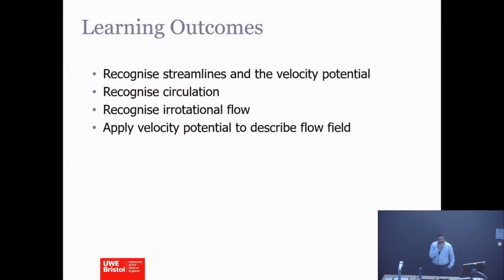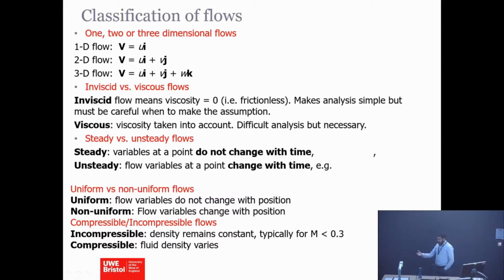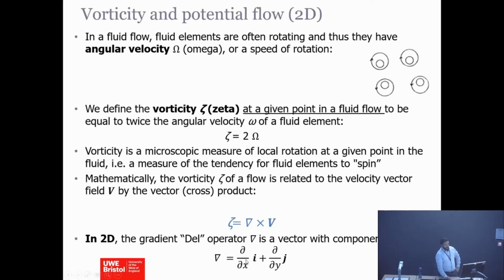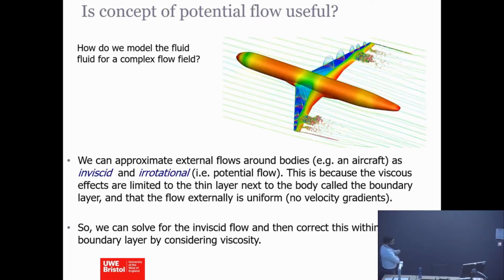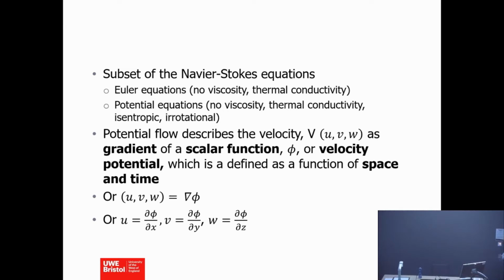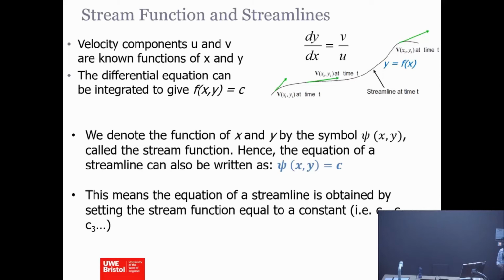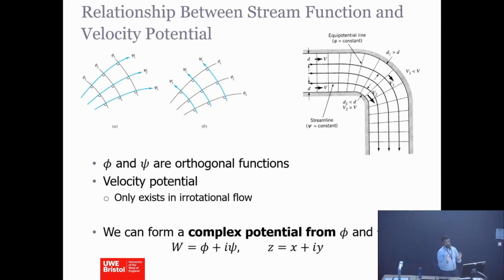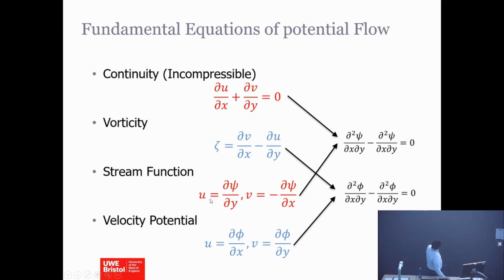Potential Flow Lecture 1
Revision + Introducing potential flow model and concepts